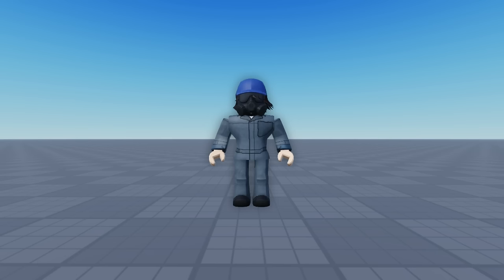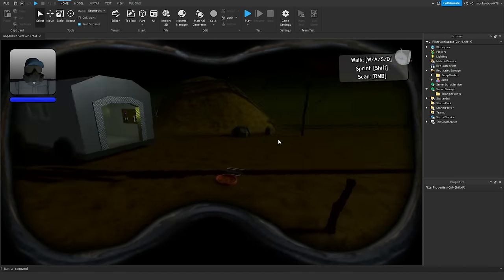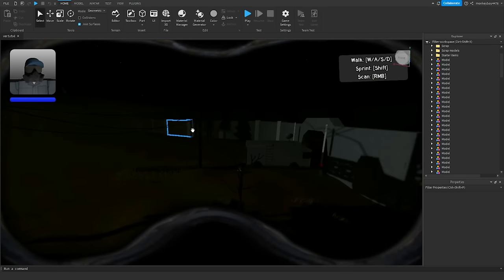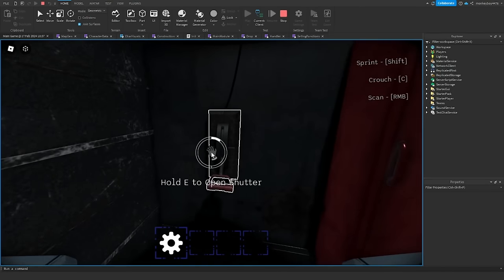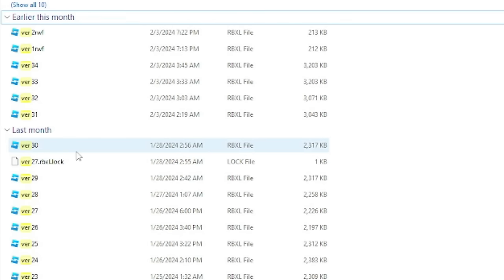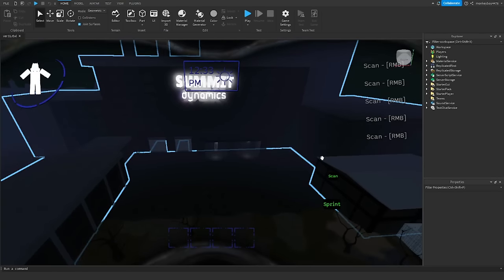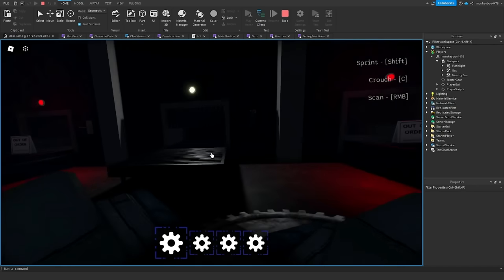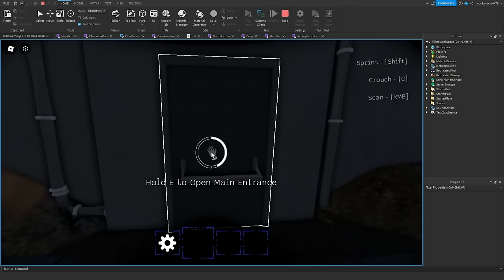I spent ONE MONTH Building My LETHAL COMPANY REMAKE!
Today, I go over a month's worth of progress regarding my ROBLOX LETHAL COMPANY REMAKE... UNPAID WORKERS! I highlight all of the changes that have been made to the game from Version 1 to now.